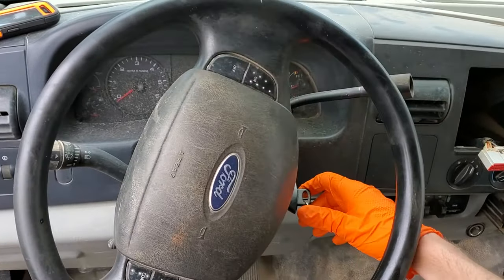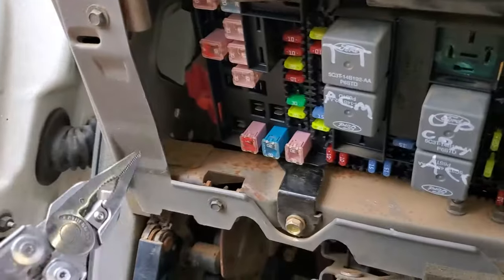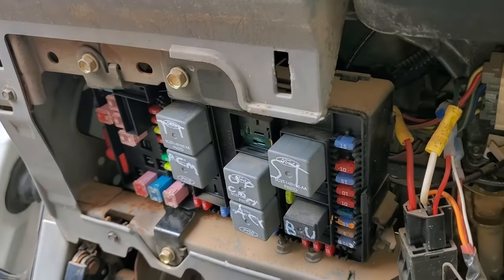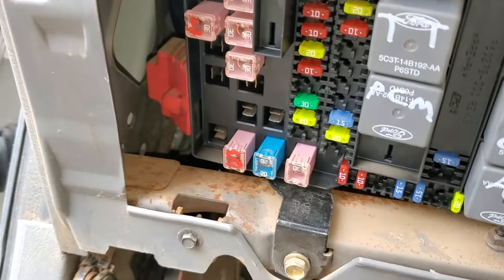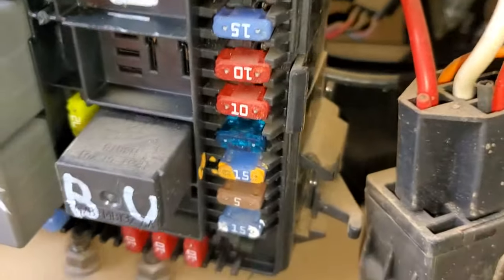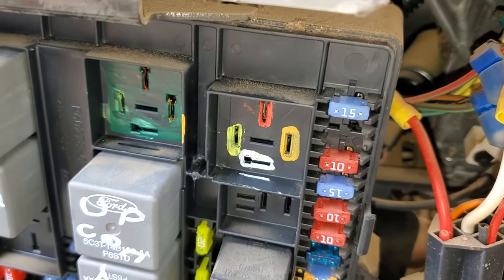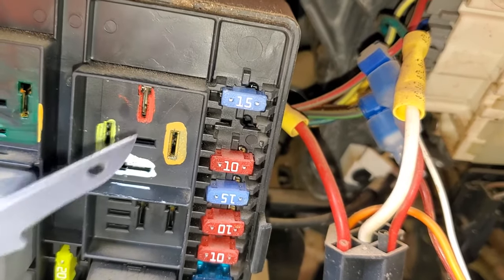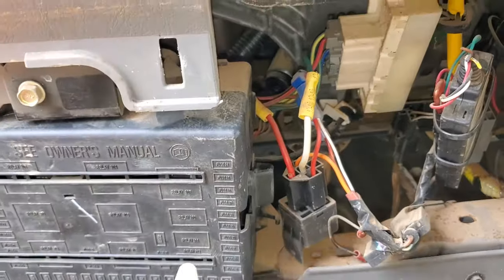2006 Ford F250 Starter Relay, Starter Fuses & Circuit Explained